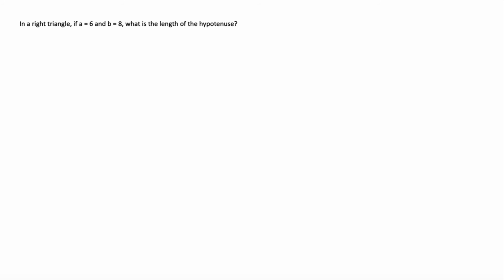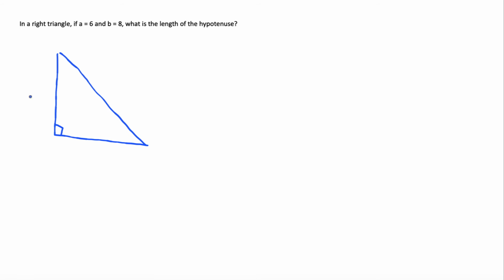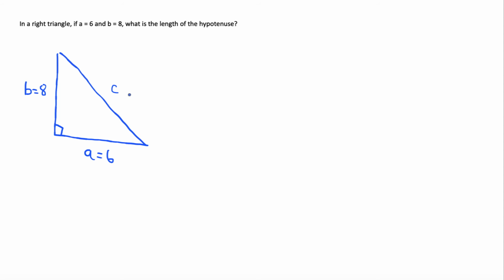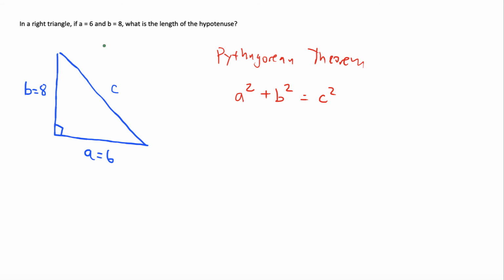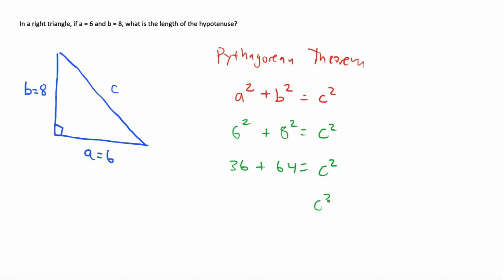120 5 2 3